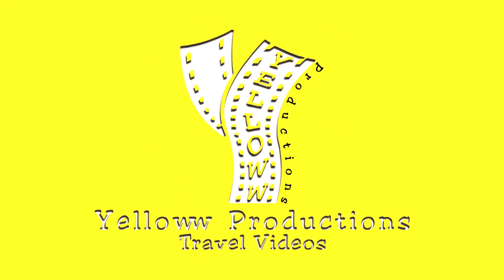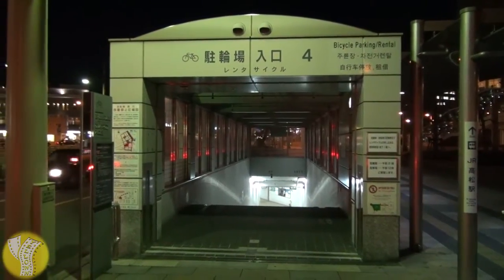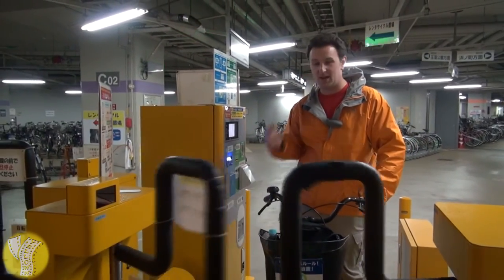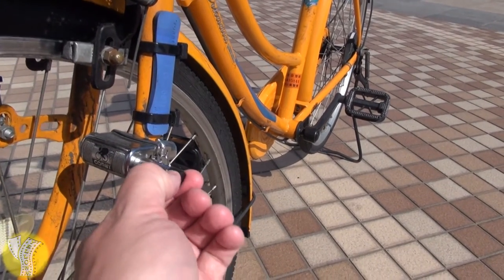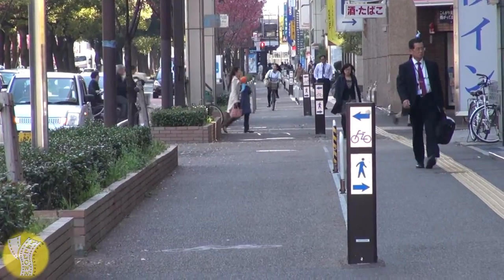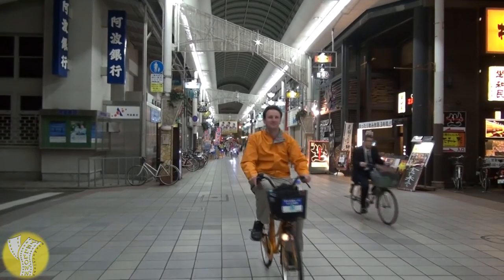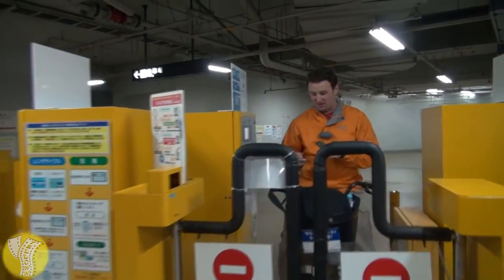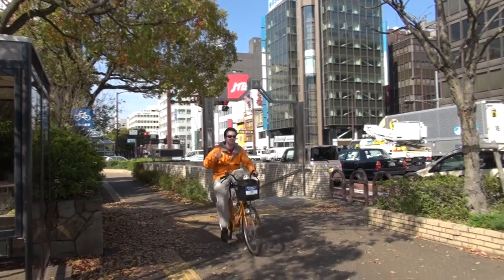Renting a Bike in Takamatsu Japan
A travel guide for renting and riding bicycles from the Takamatsu municipal bicycle rental program.  Visitors can rent a bike for only 200 Yen for an entire day of riding.  Cheap!